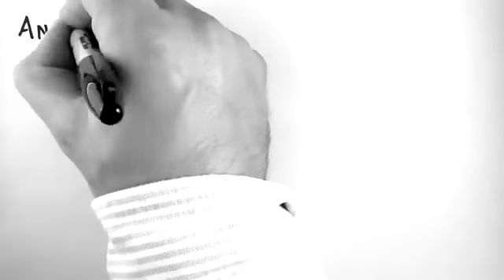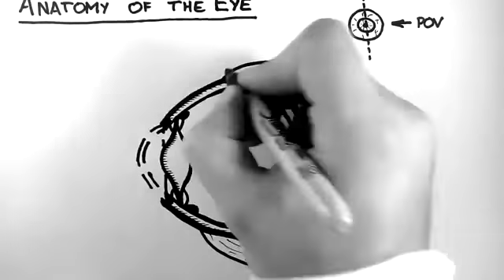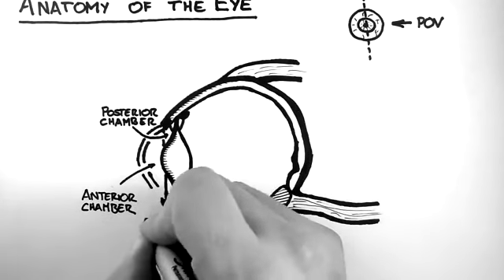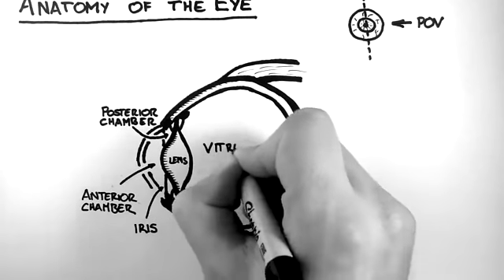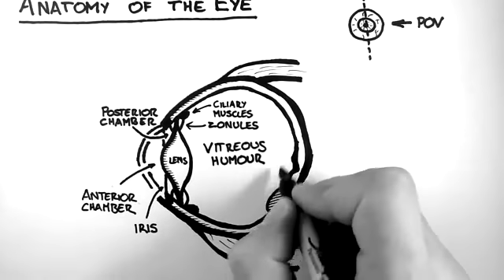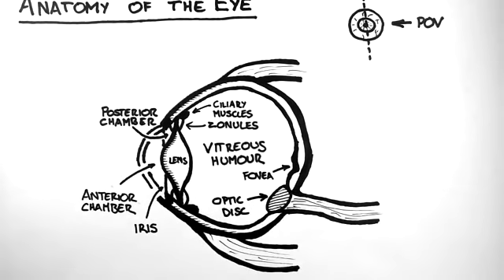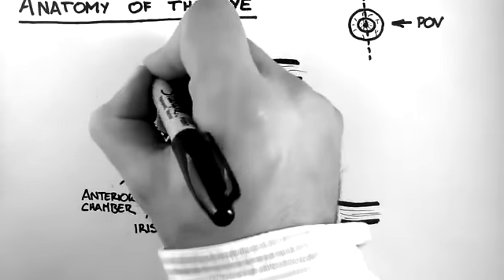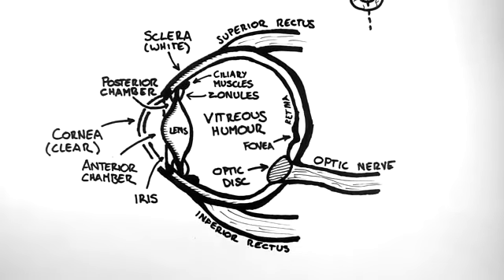Accessory of the eye or Anatomy of the eye